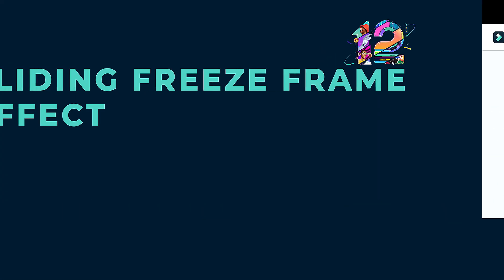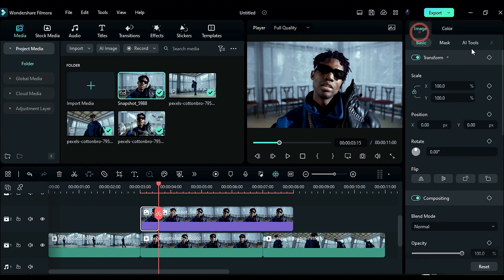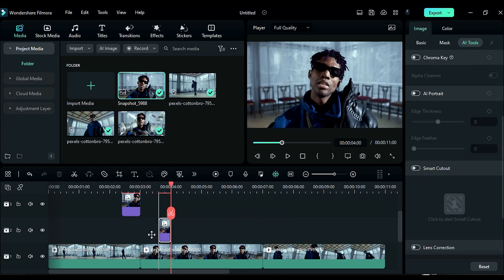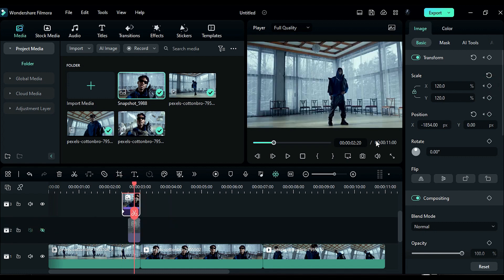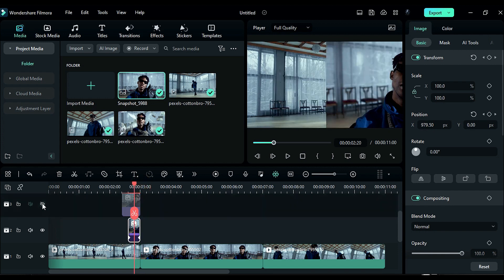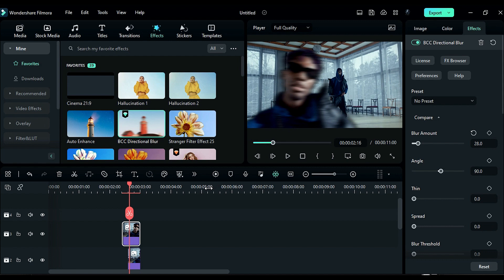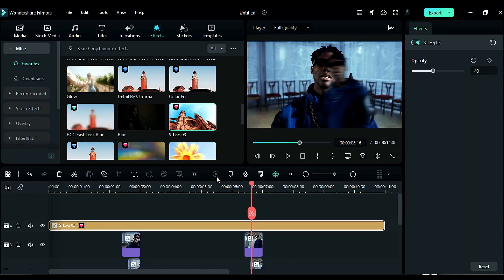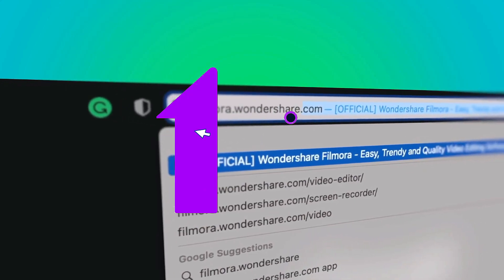Sliding Dual Freeze Frame Effect